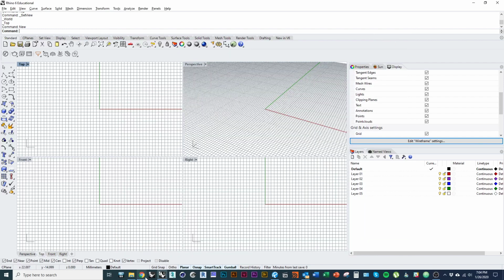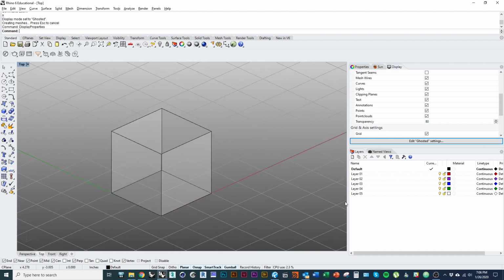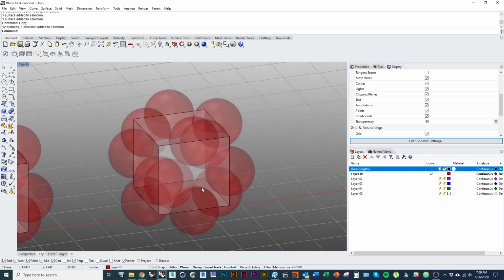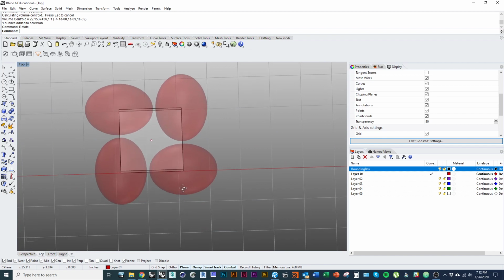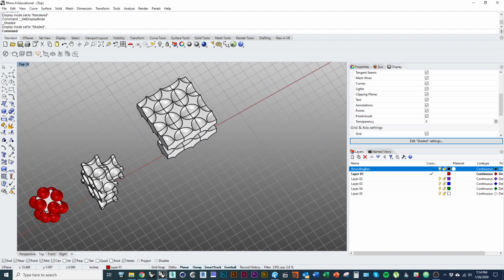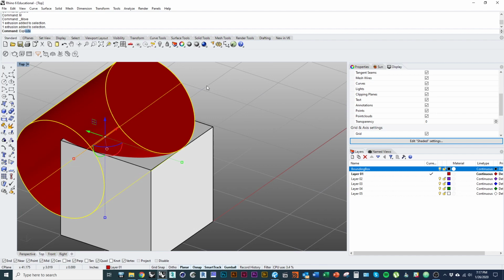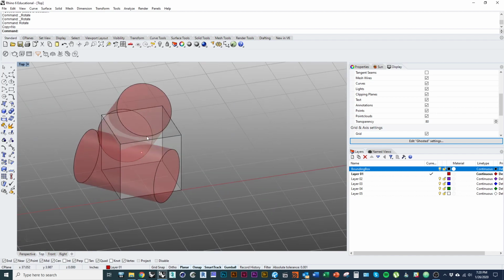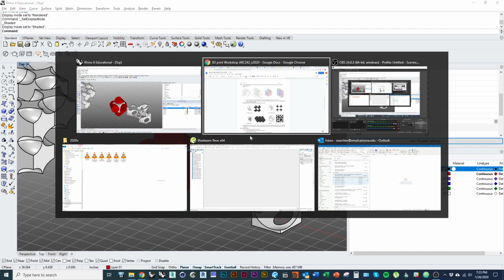ARC 242 2020s 3D print Workshop Part 1d: Boolean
This covers making a module from a boolean operation.